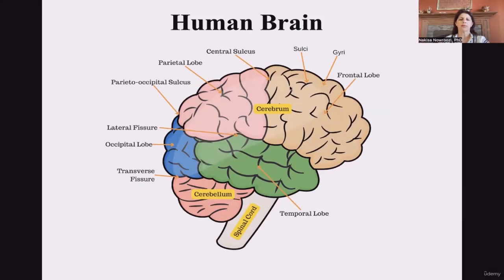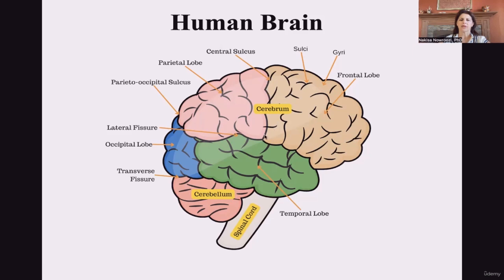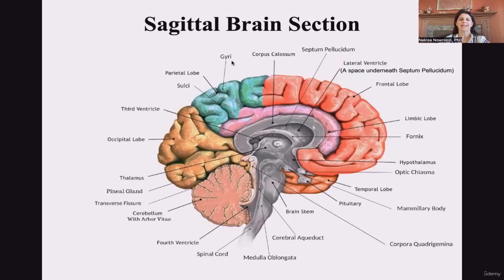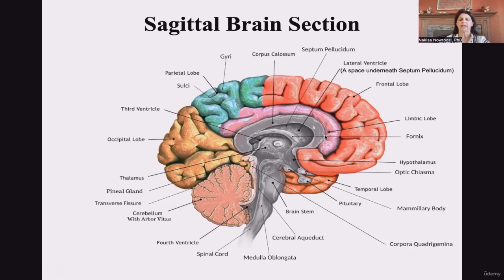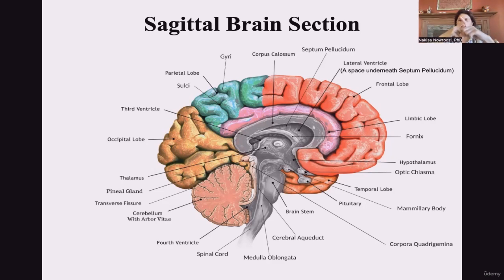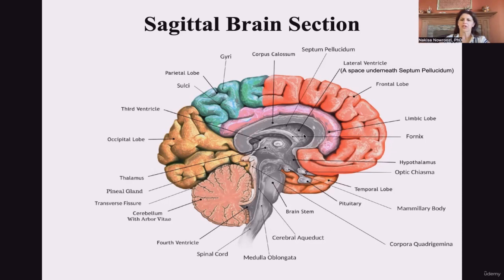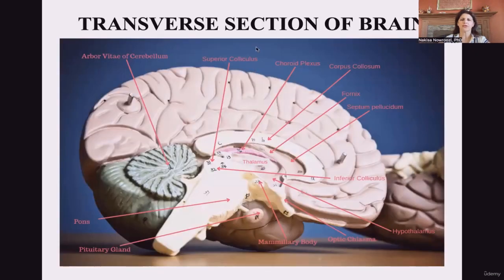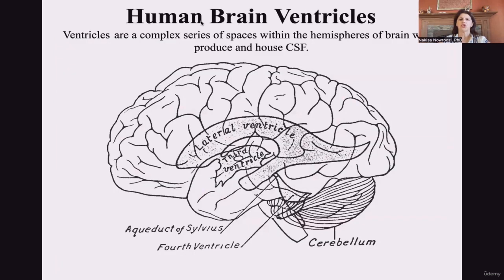6 The Human Brain